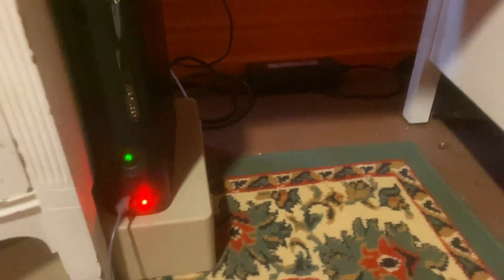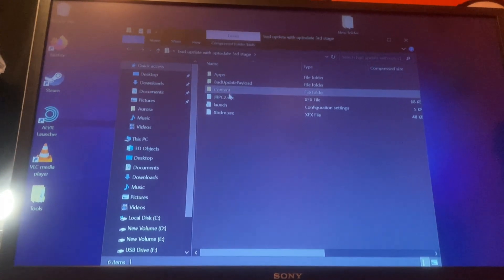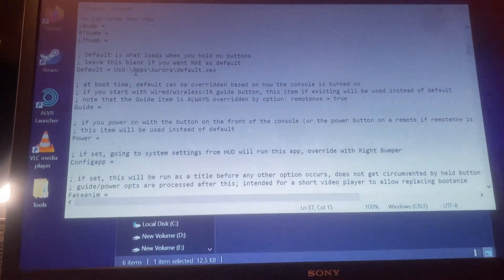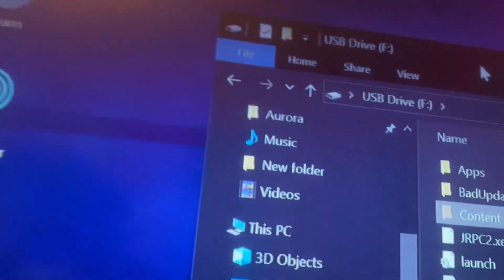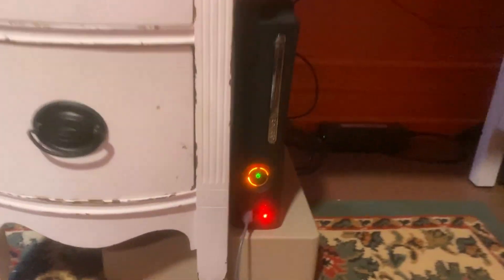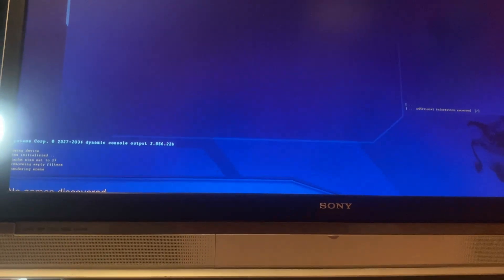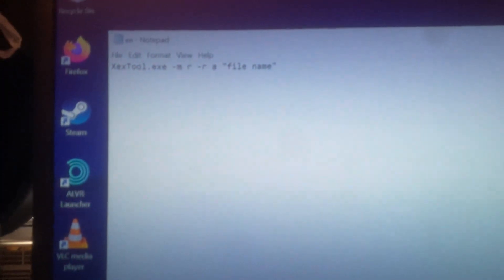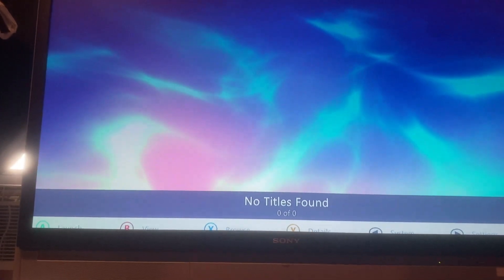XBOX 360 "SOFTMOD" WITH 80% SUCCESS RATE TUTORIAL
(UPDATE: THE UPDATED 3RD STAGE IS NOW OFFICIAL IN BADUPDATE 1.2 THIS VIDEO WAS MADE BEFORE) I  know it is a exploit, but I think I can call it a softmod. it is kind of like PS3 hen and that's considered a softmod even though it's not persistent.